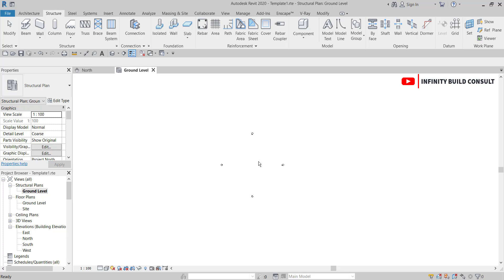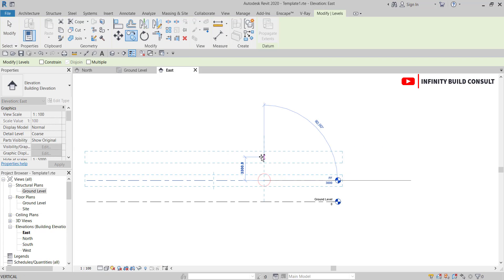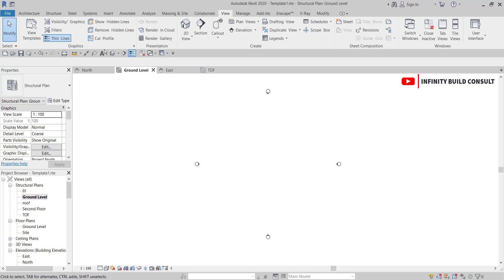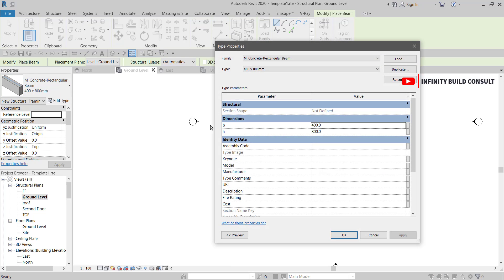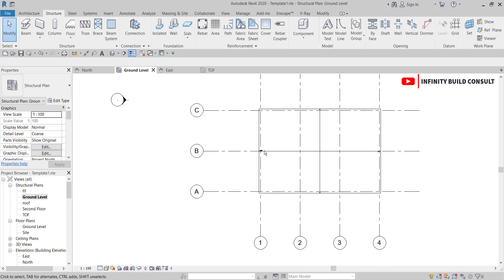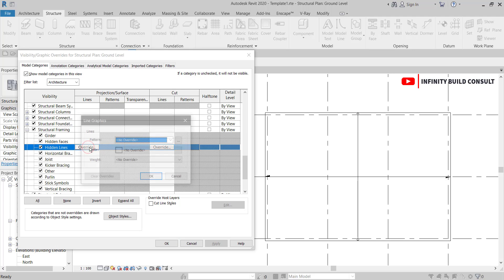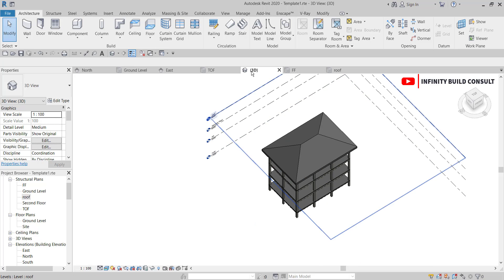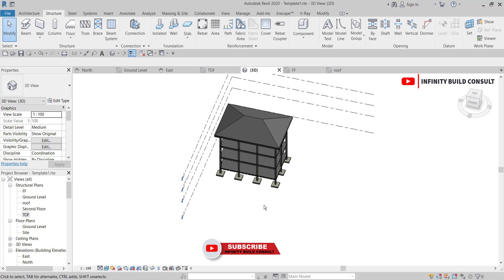Complete Revit Structures Tutorials For Beginners |2023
This video explains How to make Complete Revit Structures For Beginners - 2023| Infinity build consult BIM Revit Revit Structure Tutorials